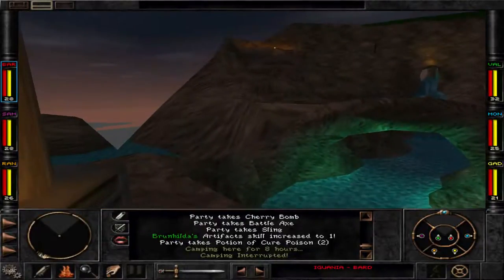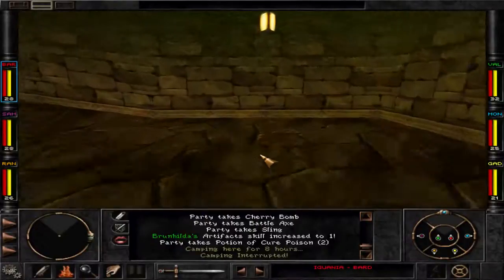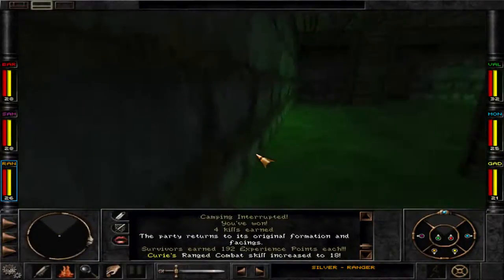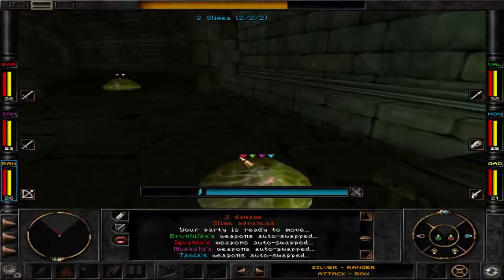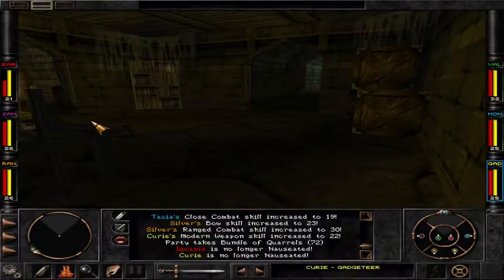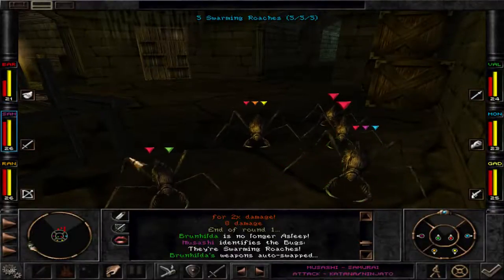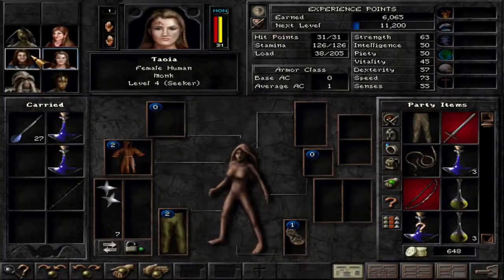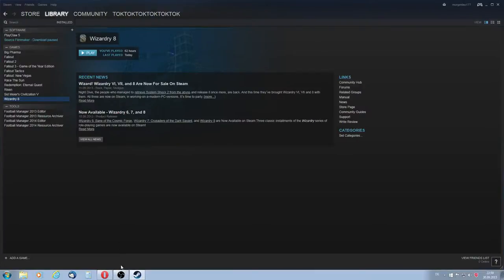Let's Play Wizardry 8 Expert Playthrough #3 - The Fall of King Crab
Wizardry 8 Let's Play, PC Gameplay on Expert. ►Playlist Playthrough Start ★Killing massive numbers of crabs, bugs and noxious slimes. Quickly eliminating the first Boss "King Crab". Making some fierce fish sleepy. Getting the precious resurrection powder.★ (More below!)
►The Series: Showing expert (highest) difficulty gameplay: combat, bosses, itemization, exploration in a melee-based run of "shredder" fun :-) Enjoy watching!

You can get the game on GoG.com and Steam for PC / Mac. If the game does not work instantly for you, I have good experiences with GoG support and you can always ask here in the channel.